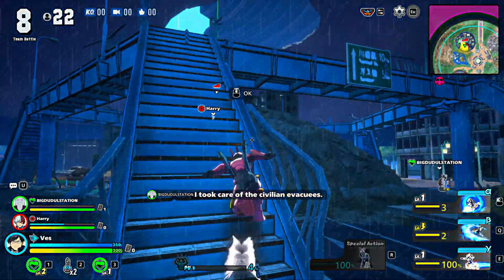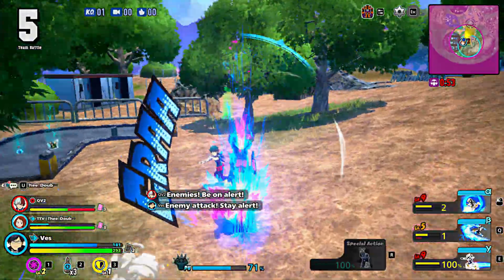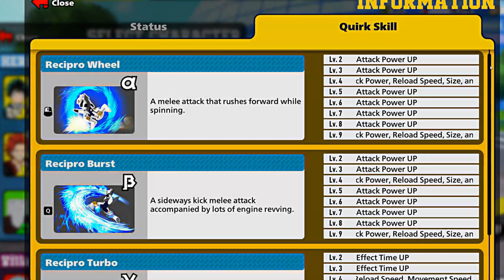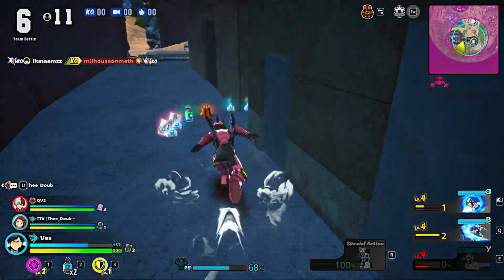You Are Playing Tenya Iida Wrong! | My Hero Ultra Rumble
combos, guide